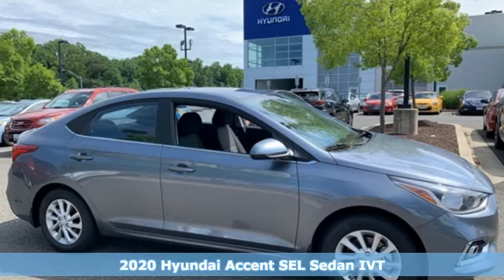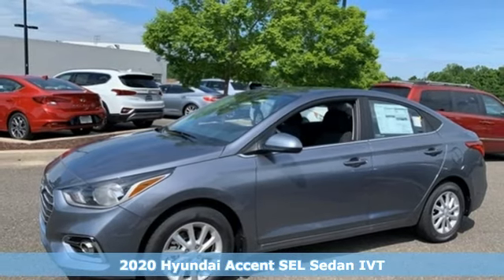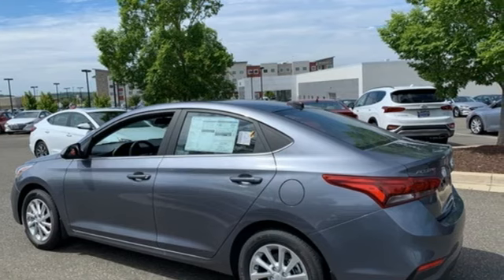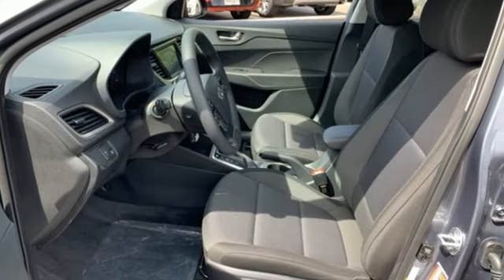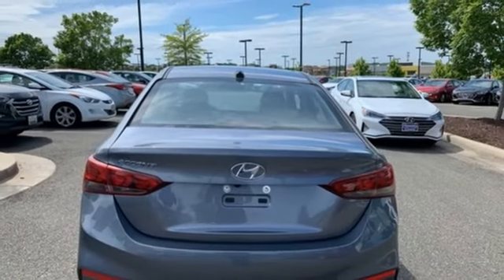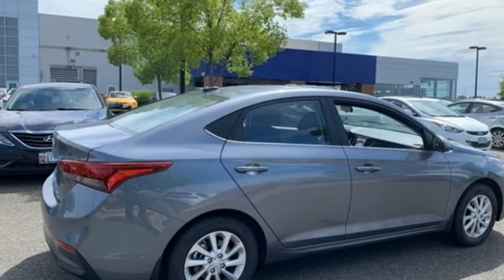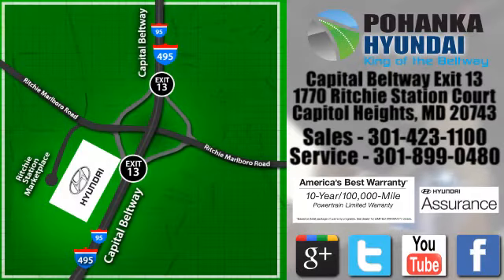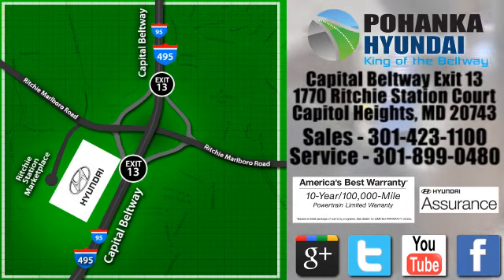New 2020 Hyundai Accent Capitol Heights MD Washington-DC, MD FLE123469 - SOLD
Year: 2020
Make: Hyundai
Model: Accent
Trim: SEL
Engine: 1.6L DOHC
Transmission: IVT
Color: Gray
Interior: Black
Stock #: FLE123469
VIN: 3KPC24A60LE123469
Urban Gray 2020 Hyundai Accent 2020 Hyundai Accent SEL FWD IVT Black Cloth. 1.6L DOHC Price includes: $1000 - Retail Bonus Cash. Exp. 06/30/2020

Address:
1770 Ritchie Station Court